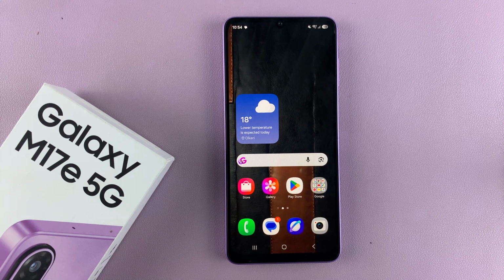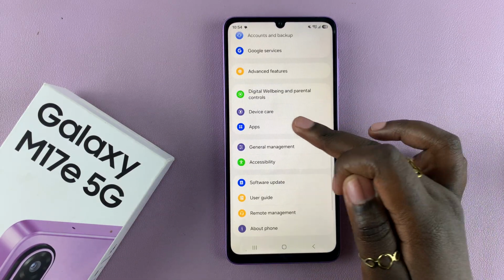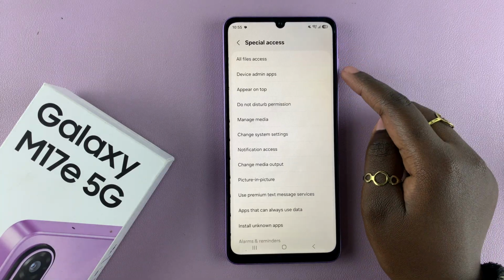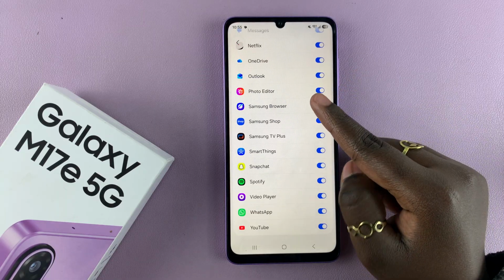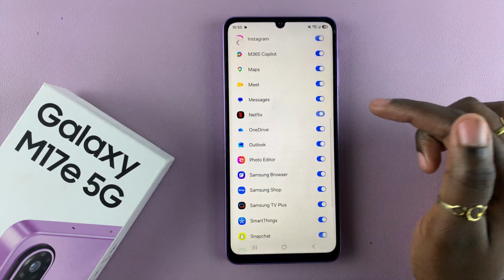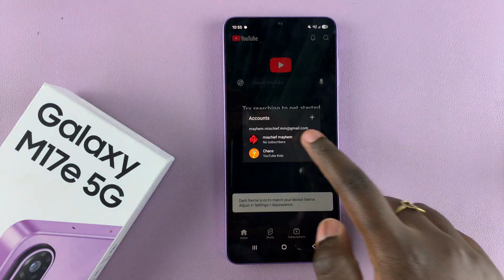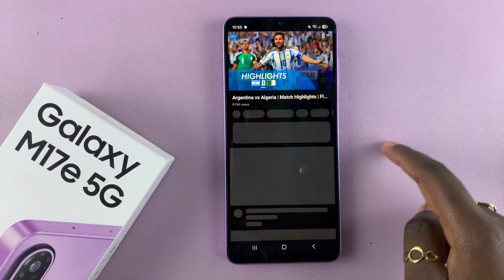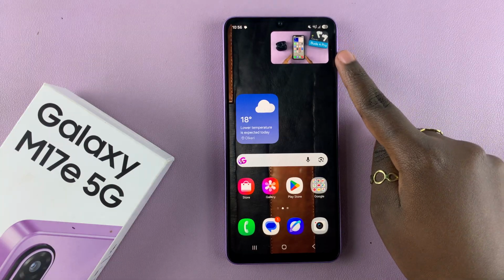How To Enable Picture in Picture On Samsung Galaxy M17e 5G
In this video, I'll show you how to enable Picture in Picture on Samsung Galaxy M17e. Activating Picture in Picture lets you watch videos or use supported apps in a small floating window while using other apps.

You'll learn how to use Picture in Picture on Samsung M17e.

Cell Phone Tripod Adapter